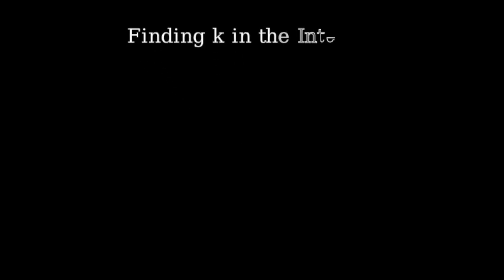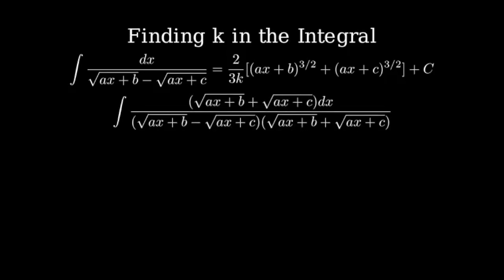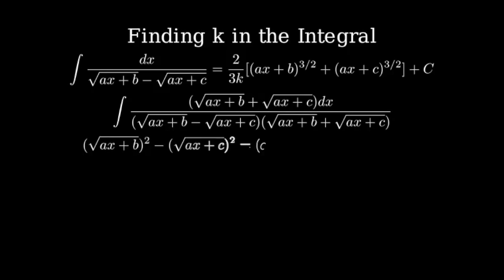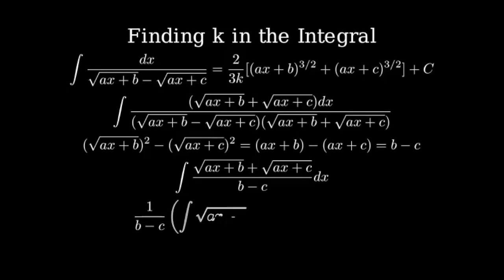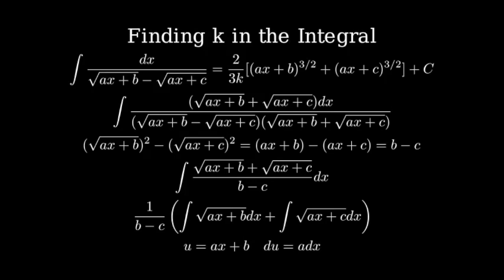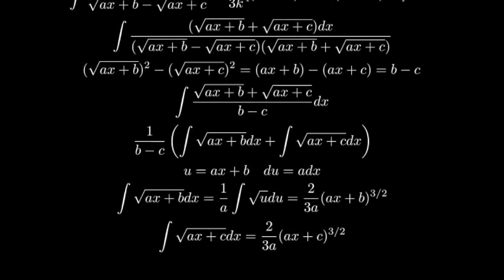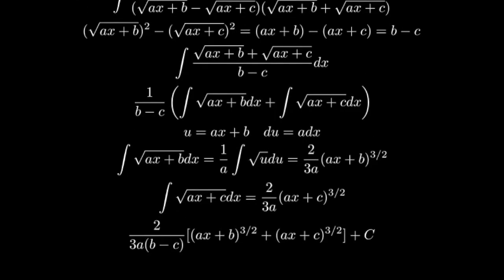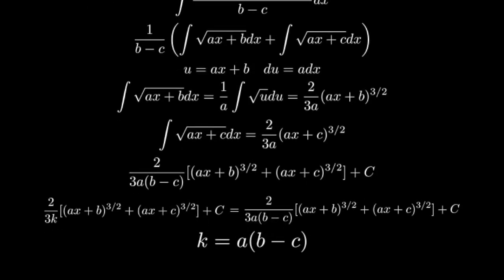Q20.How to Solve ∫ 1 / √(a x + b) - √(a x + c) dx? 🔥 | Step-by-Step Solution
In this video, we break down the integration of the expression ∫ 1 / √(a x + b) - √(a x + c) dx and derive the result:
1 / √(a x + b) - √(a x + c) = (2 / 3k) [(a x + b)^(3/2) + (a x + c)^(3/2)] + C.
We also explain how to find the constant k in the solution. 🔥